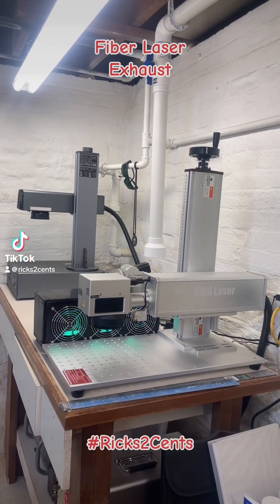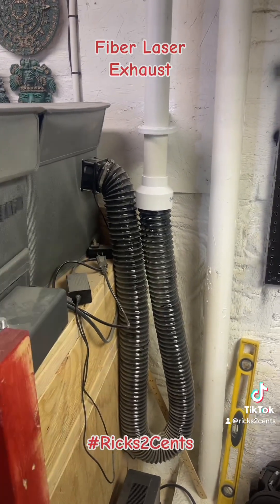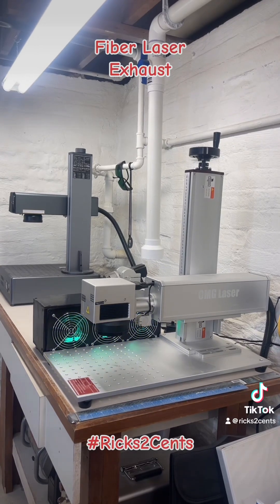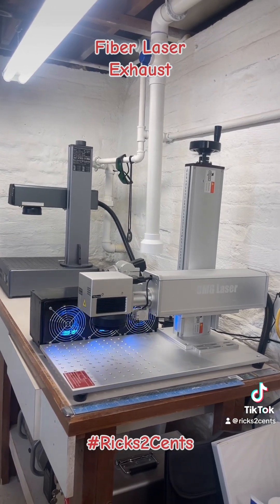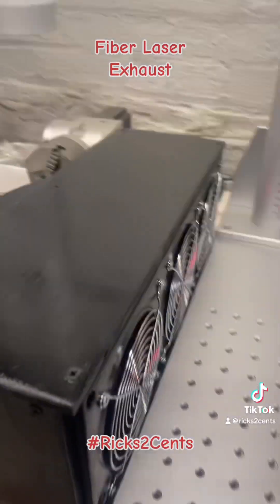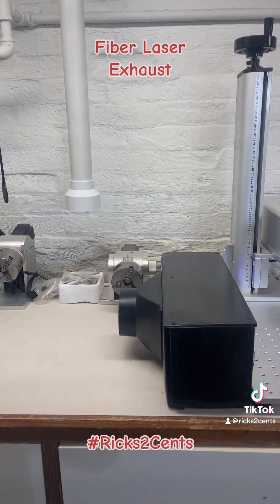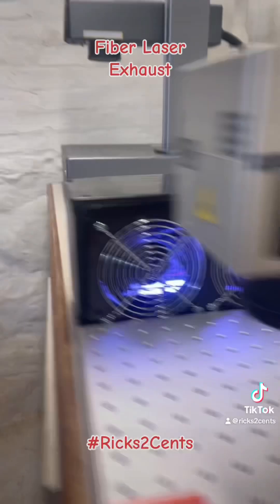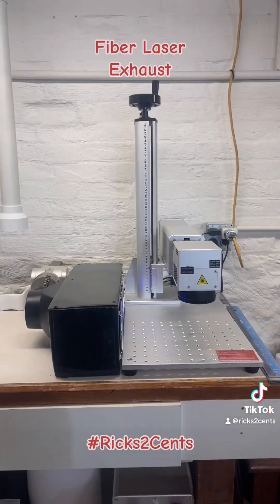Custom Built Fiber Laser Exhaust System!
Hold onto your seats as we dive headfirst into the world of cutting-edge technology with the OMG 60W Mopa JPT Fiber Laser! 🚀💥

🎨 Versatile Applications: Whether you're in the engraving, marking, or cutting business, the OMG Fiber Laser is your ultimate tool of choice. Watch as we demonstrate its versatility across various materials, from metals to plastics and beyond!

⚙️ User-Friendly Interface: Don't let its advanced capabilities intimidate you! We walk you through the user-friendly interface, making operation a breeze for beginners and seasoned professionals alike. Get ready to unleash your creativity with ease!

💡 Unlock the Potential: Whether you're a small business owner, a hobbyist, or a seasoned professional, the OMG Fiber Laser is your ticket to unlocking endless possibilities. From personalized gifts to industrial-grade applications, let your imagination soar!

Get ready to elevate your laser game to new heights with the OMG 60W Mopa JPT Fiber Laser! Don't just watch the revolution—be a part of it! 💪🔥

*Richard Zhang  ⬅️ Tell Him I Sent You!!!*

⭐ *Laser Engravable Blanks* ⭐
*Engr Muhammad Usman  ⬅️ Tell Him I Sent You!!!*

🔥 *All My Videos are Optimized with vidIQ Give them a Try!!!* 🔥